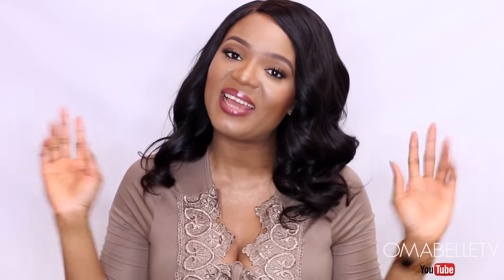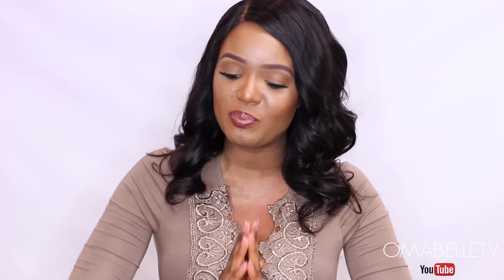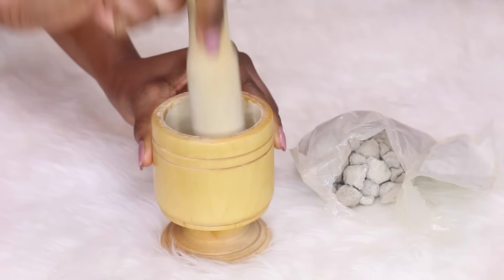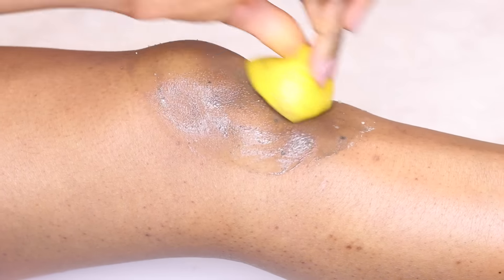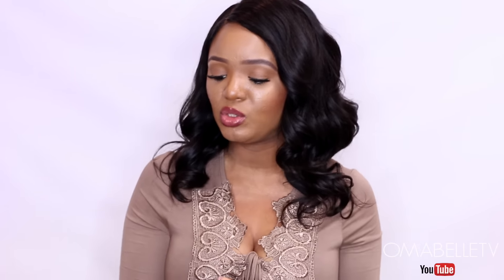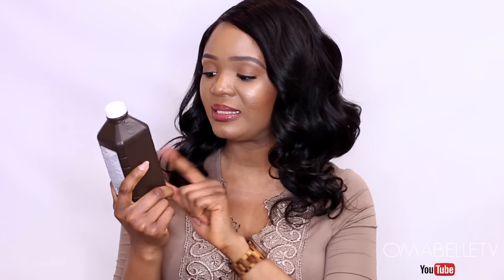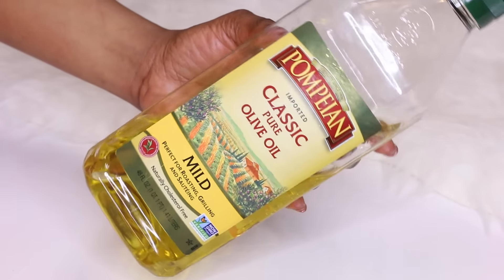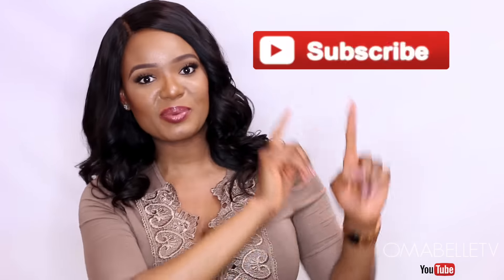HOW TO LIGHTEN DARK ELBOWS & KNEES NATURALLY | OMABELLETV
Hey, Beauties! Here's how to lighten dark elbows and knees and these products are natural ingredients which can also be used to lighten dark underarms.
Having dark elbows and knees can be really embarrassing so i shared few effective products to helps get rid of them.
These products are definitely worth giving a try as they lighten dark knees & elbows naturally without costing nothing.

PRODUCTS MENTIONED -
Akanwu also known as Potas
Lemon
Sugar
Honey
Hydrogen peroxide
Olive oil